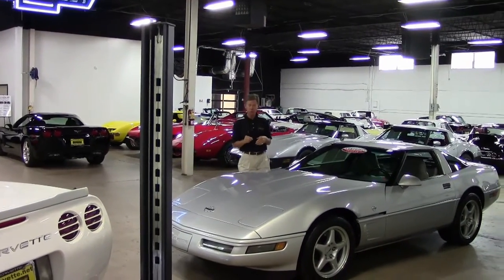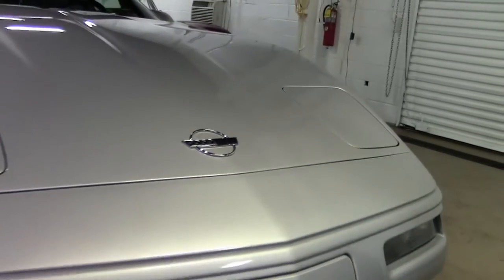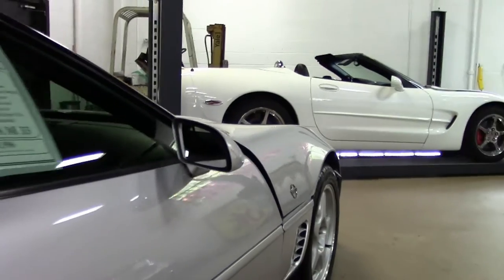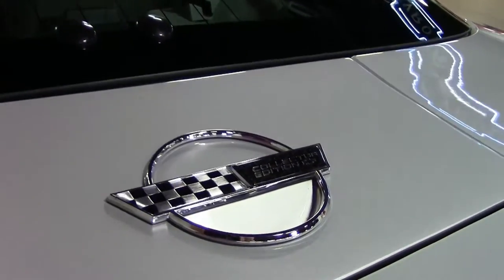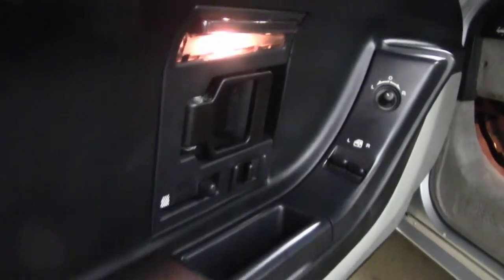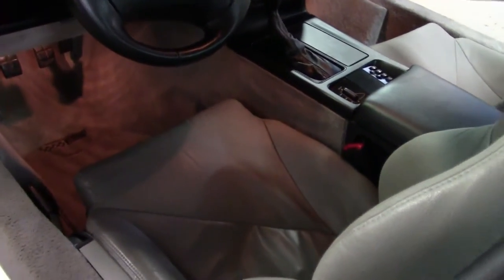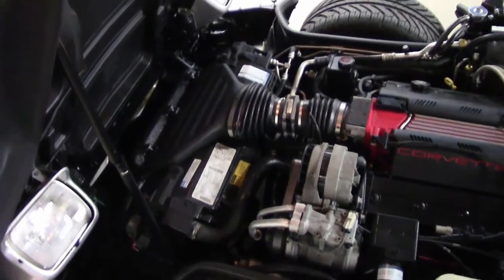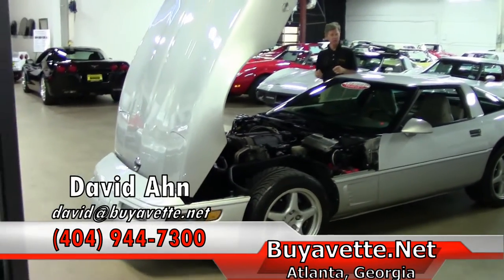1996 Corvette Collector Edition LT4 Z51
1996 Corvette Collector Edition LT4 Z51 For Sale

Sebring Silver exterior, Light Gray interior.

330hp LT4 engine, 6 speed manual transmission, posi rear-end.

Coming with a clean Carfax, LOADED with factory options, and showing just 33,096 miles, this 1996 Corvette Collector Edition is not only optioned with the super desirable LT4/6 speed manual, but it's also one of just 1,869 '96s with the Z51 Performance Handling package, and is in very nice condition as well. This car's paint is vg, with a great shine. Window sweeps are vg, rear hatch seal is vg-exc, and door and window seals are vg-exc as well. Factory Collector Edition specific wheels are vg, with recent Michelin Pilot Sport A/S tires showing an average of 9/32nds tread depth remaining. The interior of this 1996 Corvette Collector Edition Z51 LT4 shows vg factory leather seats, and vg-exc center console, steering wheel, and door panels. The only addition to this car appears to be an open element airbox with washable air filter. This car features a corrosion-free subframe, has been fully serviced, and all instrument gauges, lights, turn signals, brakes, engine, transmission and rear-end are all in good operating condition. Please do not assume that this is an average condition Corvette, as Buyavette specializes in "hand-picked Corvettes" that are loaded with expensive factory options. All of our Certified Corvettes are way above average condition for the miles. In addition, they are all fully serviced. Consider that sellers rarely spend money getting full service before offering their car for sale. Dealers typically only wash the car before offering it for sale. We however adhere to strict quality control standards when purchasing, as well as inspections and service. All Certified Corvettes are fully serviced and ready to enjoy. 33K Miles.